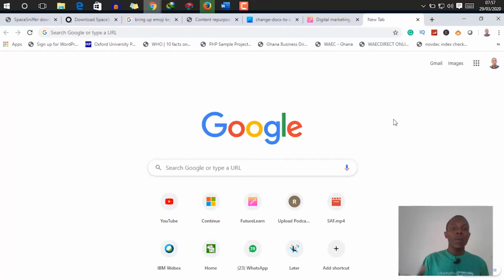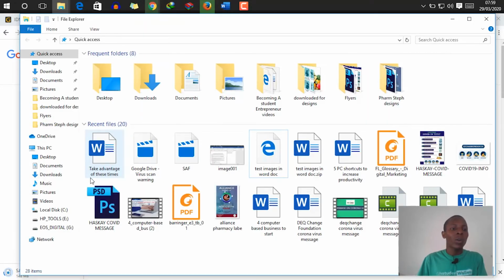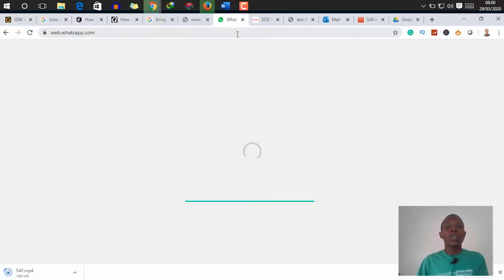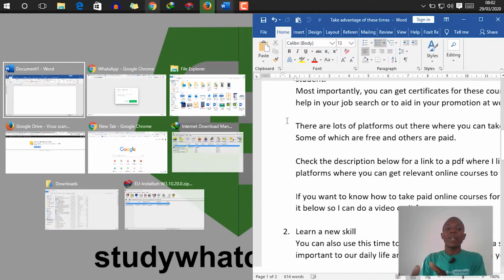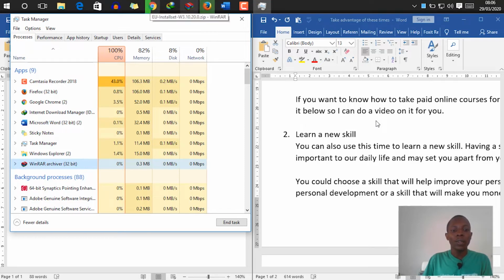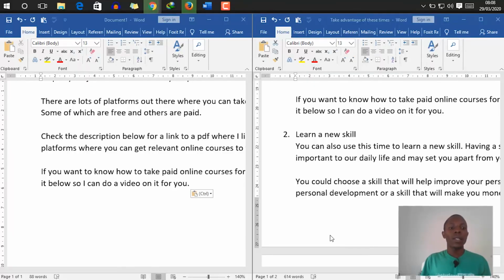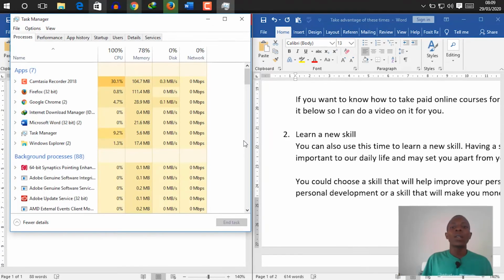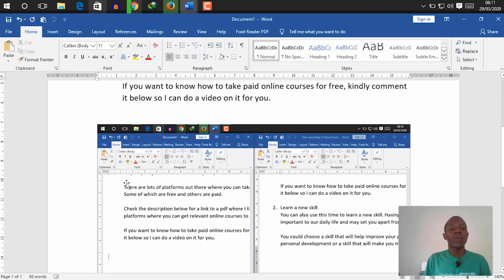5 PC/Windows Tricks You Should Be Using To Increase Your Productivity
I discuss with you 5 useful PC/Windows tricks you should be using to increase your productivity behind your computer.

These tricks include:
1. How to quickly cycle through opened tabs and select one
2. How to bring back an accidentally closed tab in a browser
3. How to snap or juxtapose two windows or opened applications together on your screen
4. How to force close an unresponsive or frozen application
5. How to copy whatever is on your screen and paste it anywhere you want

Advertise with us to all campuses in Ghana